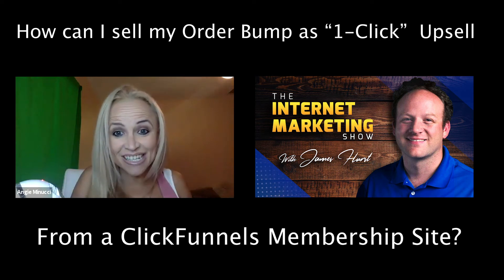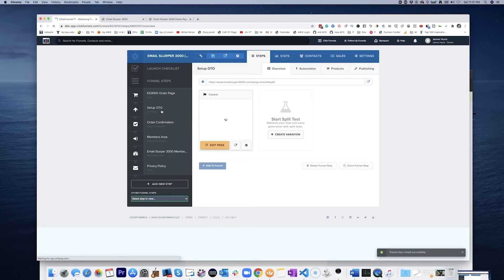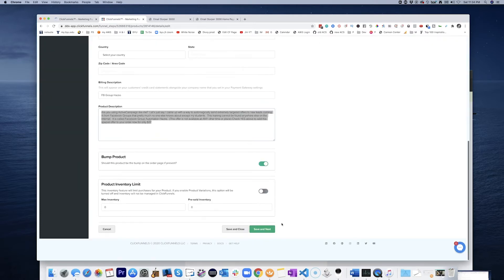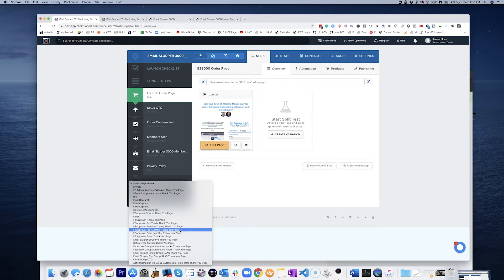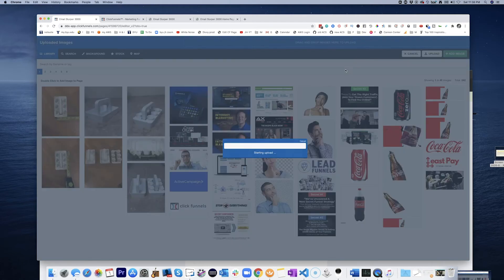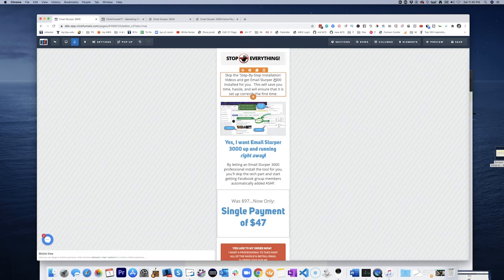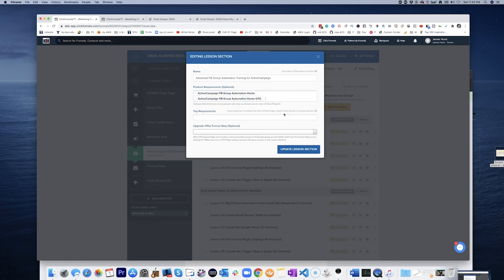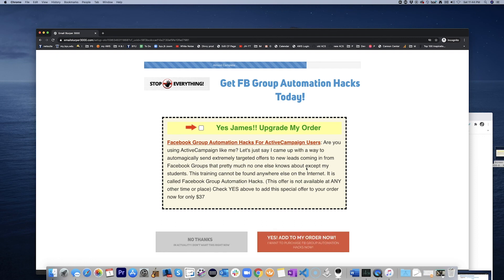Declined ClickFunnels Order Bump to "1-click" Upsell from the Members Area Hack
James Hurst is an expert at ClickFunnels, ActiveCampaign and many other Online Marketing Softwares.

The advice, guidance, and principles outlined in all content produced by James Hurst and other encompassed entities are not guaranteed to be appropriate for your unique situation or business.  We recommend that as a consumer, you exercise your due diligence and research any and all strategies recommended to you before adopting them in your own business.